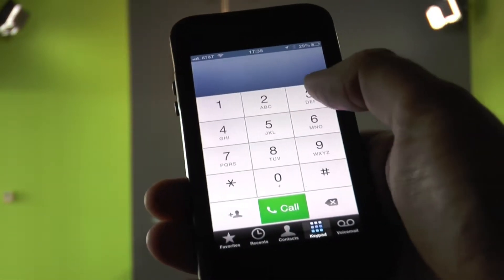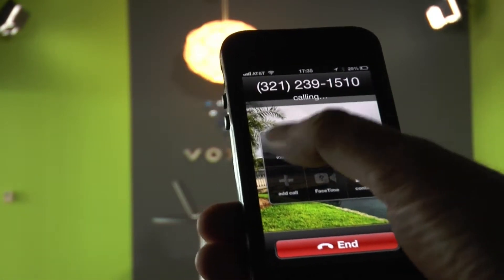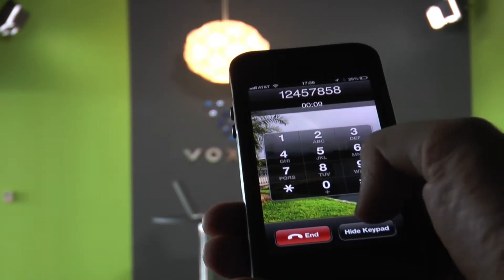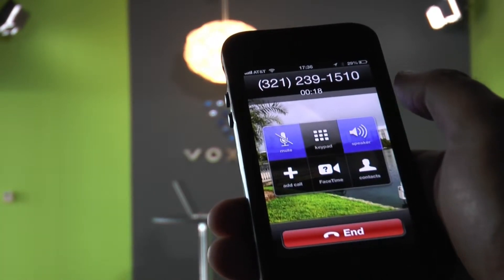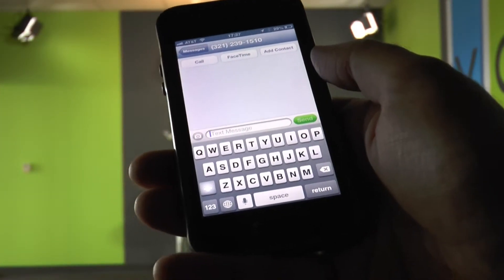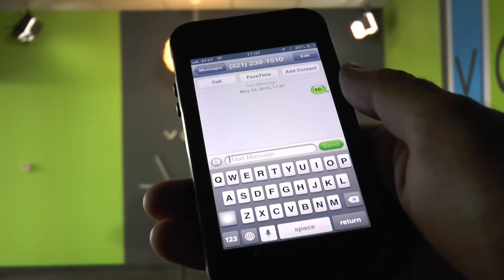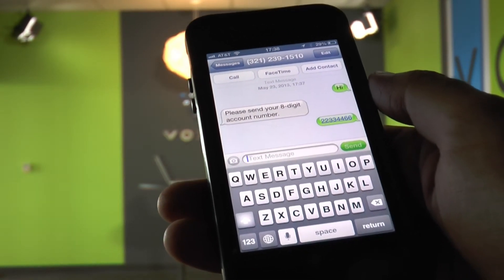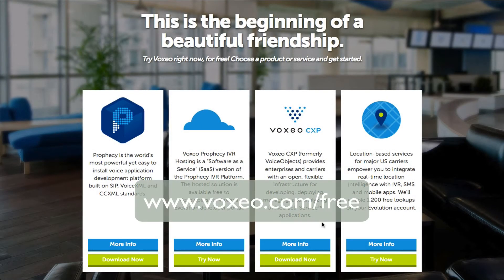Voxeo CXP 13 - CXP Developer Demo - Part 5 (Demo of IVR&ITR)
Let us show you how you can use CXP Developer to build a fully functional mobile Web customer care app, and adding voice&text as additional channels within minutes.

Part 5: Live demo of the resulting IVR and ITR (Interactive Text Response) app using a real phone.